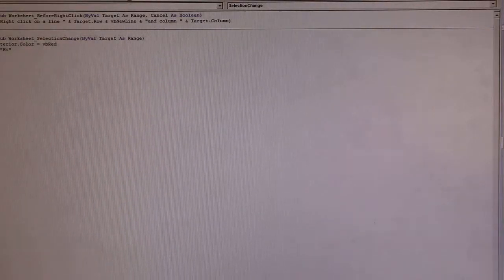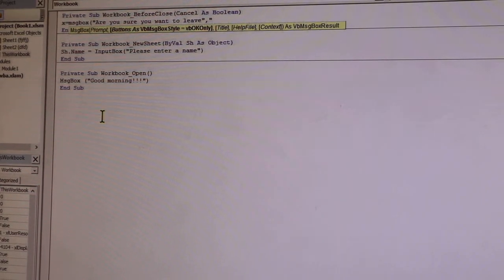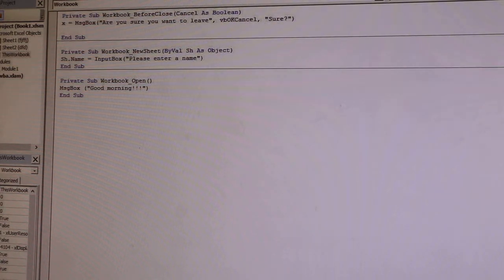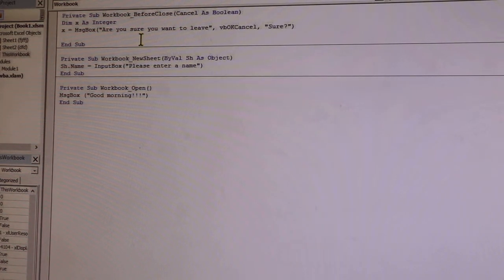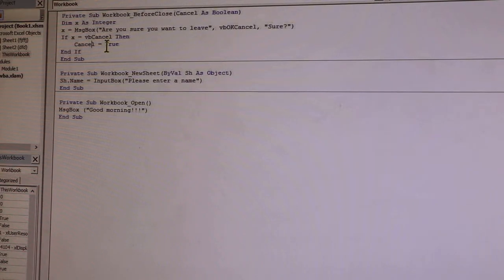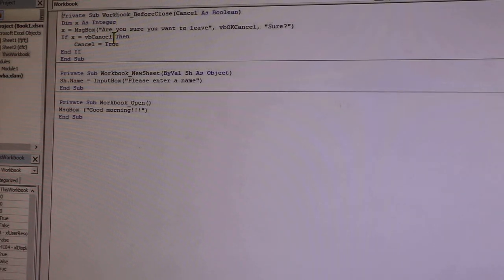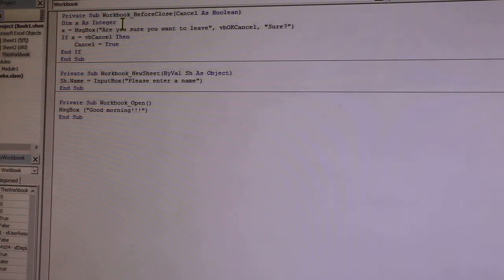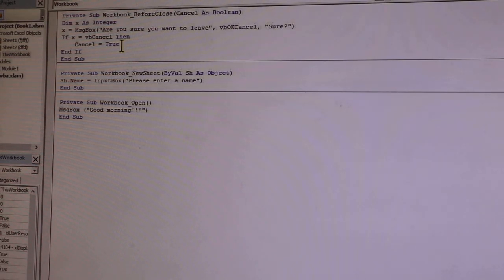programming class 9 part 3